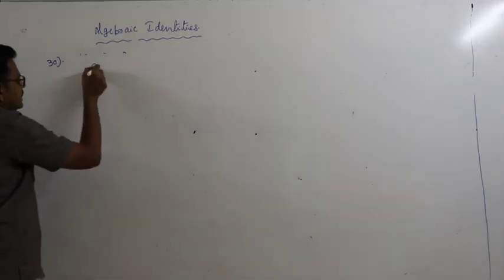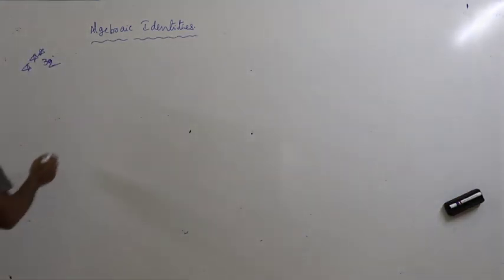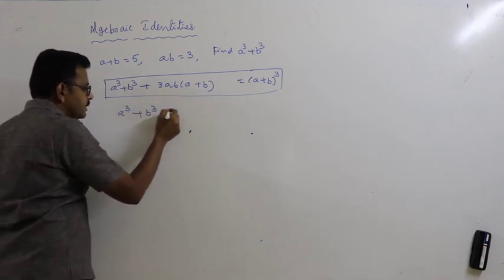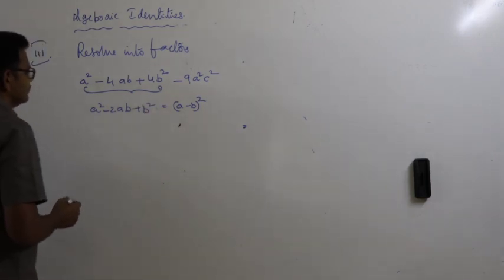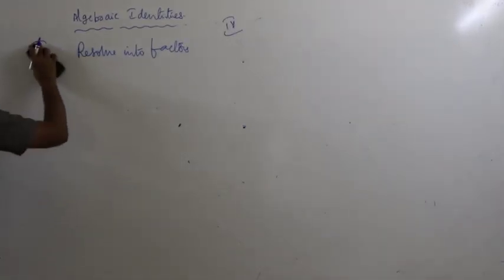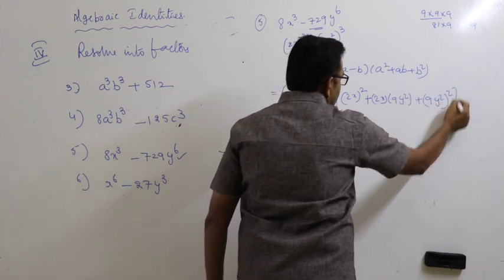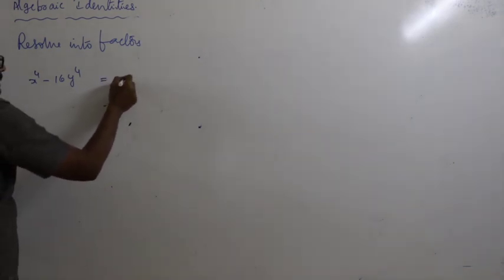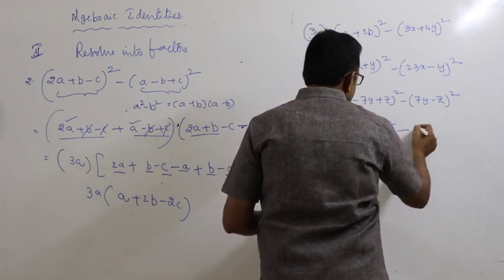NSR IMPULSE VIDEO CLASS#maths fundamentals#L2